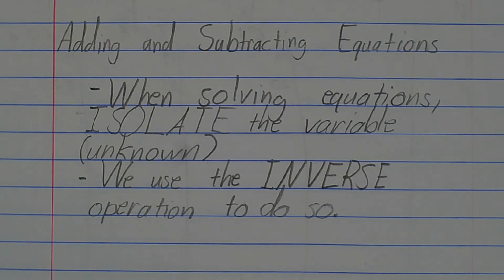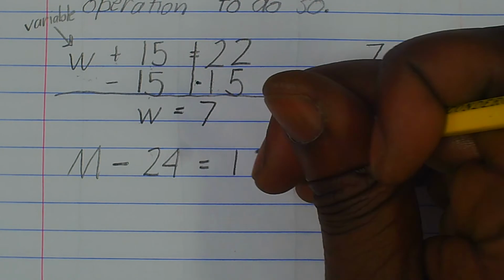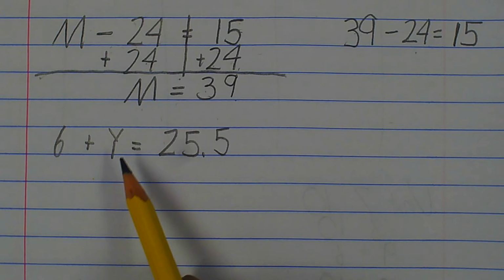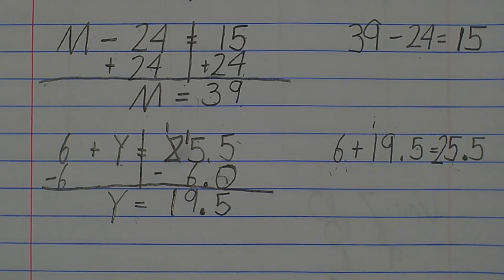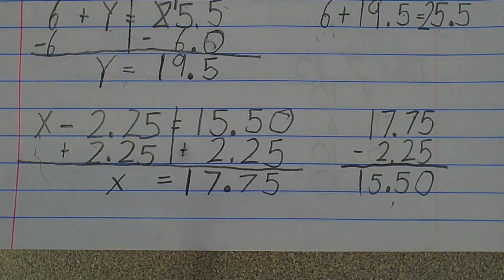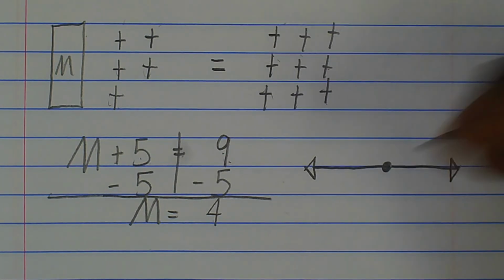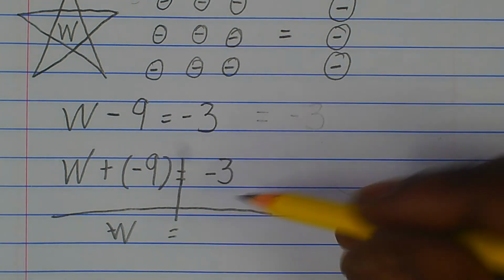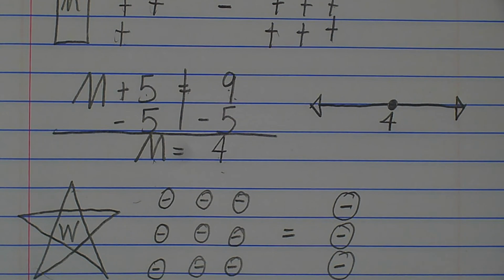Adding And Subtracting Equations